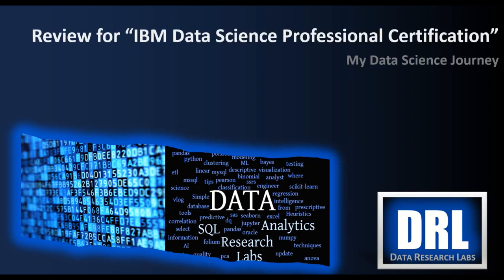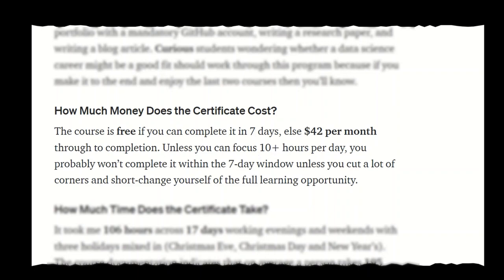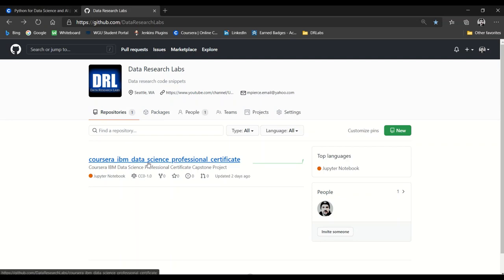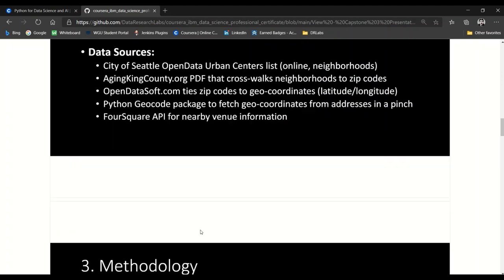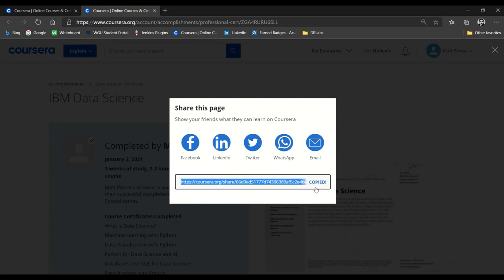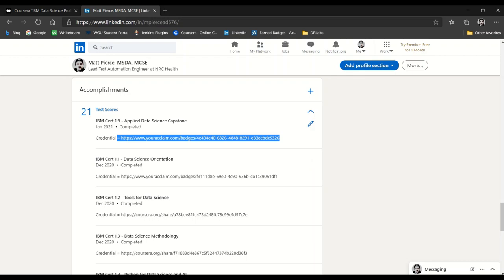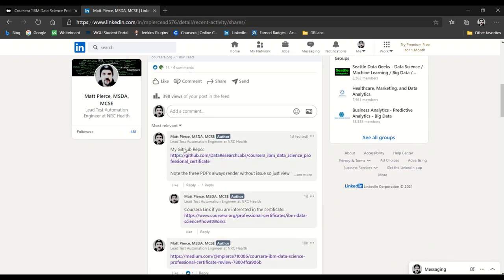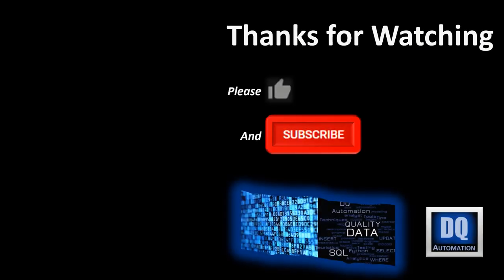IBM Data Science Professional Certificate Review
Review of the "IBM Data Science Professional Certificate" out on Coursera.  Cost $42 and took me 106 hours across 17 days.  Well worth the effort, highly recommend this course...watch the video to learn why.  Also provides tips on how to post your badge on LinkedIn, how to get your project portfolio started in GitHub, other good data science MOOCs (similar courses), etc.

 0:00 - Intro
 0:12 - Coursera Site + Level Set
 3:04 - How Much Does the Cert Cost?
 4:08 - How Much Time Does the Cert Take?
 6:36 - Is the Cert Worth the Time and Money?
11:54 - What Social Media Badges are Awarded?
14:20 - What Should be Posted to LinkedIn?
18:43 - Are there "Better" Certifications Available?
22:33 - How has the Material Aged Over Time?
24:31 - Conclusion
20:10 - The End